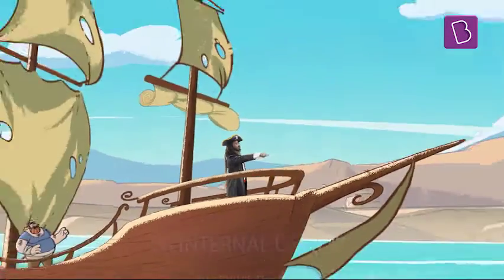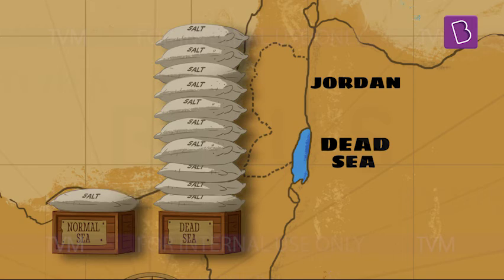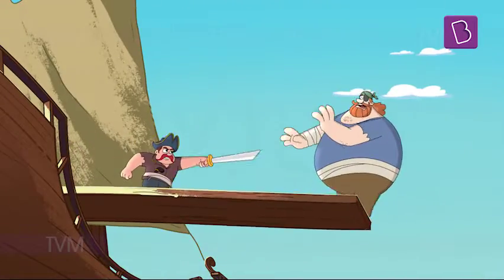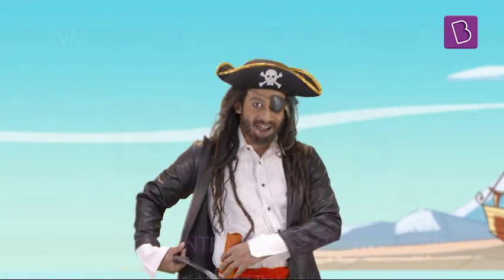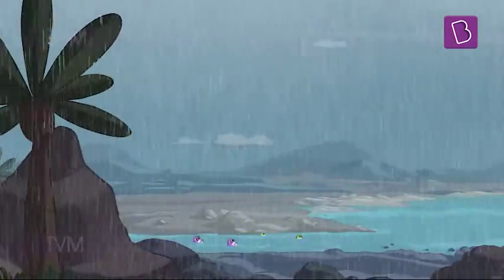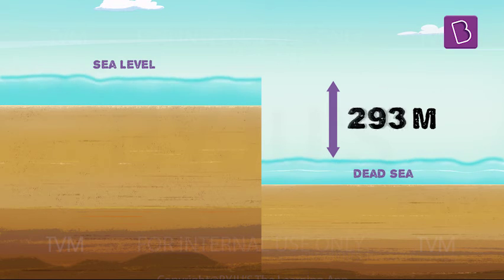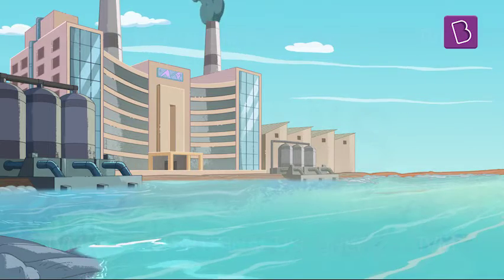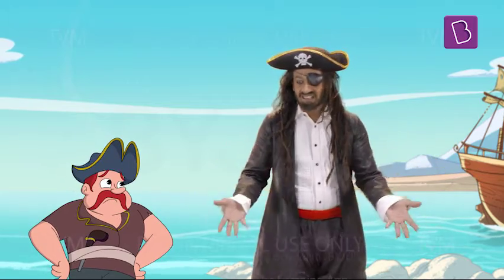Why Do We Float In The Dead Sea? | Facts About The Dead Sea | Learn With BYJU’S | BYJU’S 6, 7 & 8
“Dead” sea – unlike its name, it is one of the most popular tourist destinations on the border of Israel and Jordan. The Dead Sea is landlocked and is located in the lowest point on Earth.
The Dead Sea is not really a sea, but a Salt Lake. Anyone can float in it, whether you know to swim or not. There’s no marine life in the Dead Sea as it’s 10 times saltier than the Mediterranean and three times saltier than the Great Salt Lake in Utah.

But why is the Dead Sea so salty and how do people float in it with such ease? Why are there no fishes? Is it safe to even be there? Watch this video and learn all about the Dead Sea in our first episode of Learn With BYJU’S.

Are there any other salt lakes in the world?